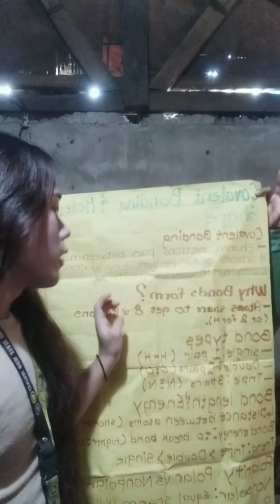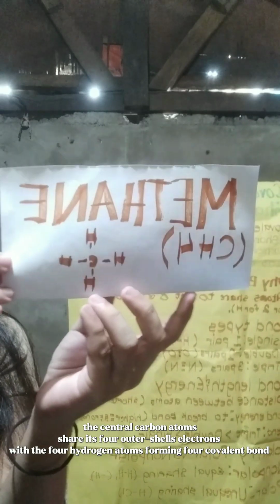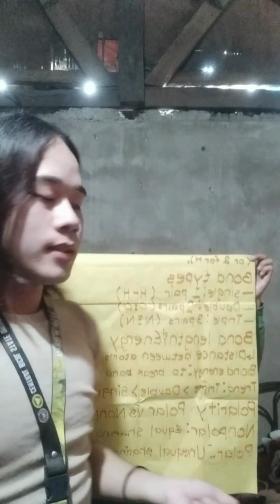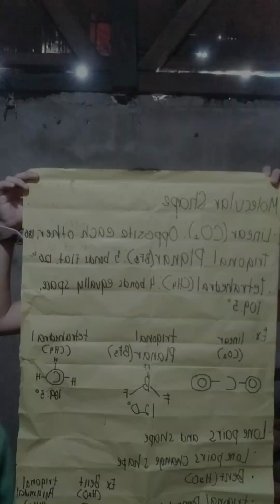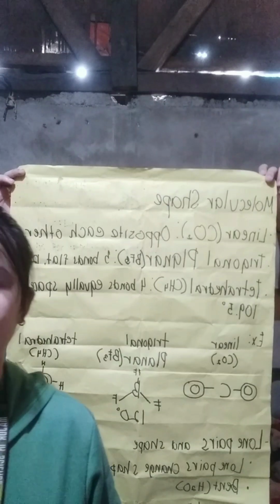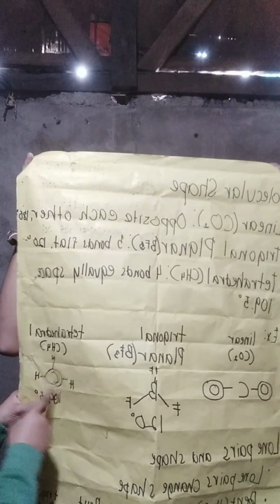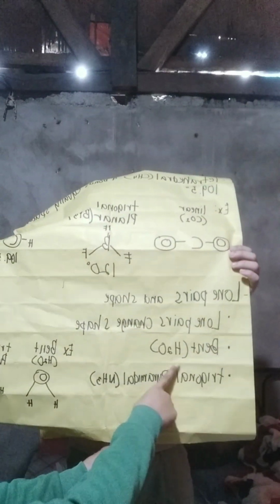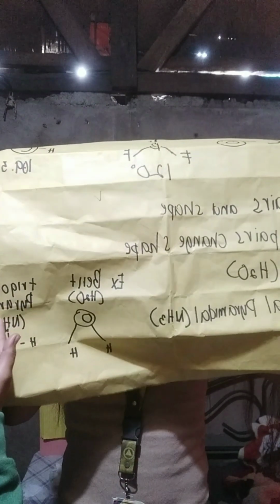Organic chemistry, Covalent bonding and shapes of molecules